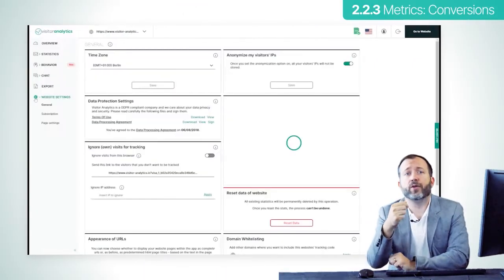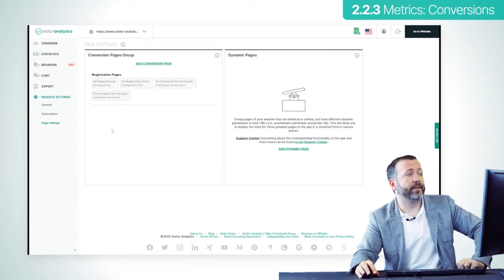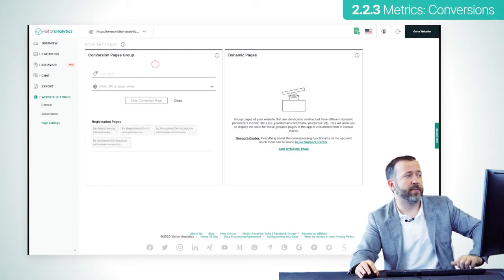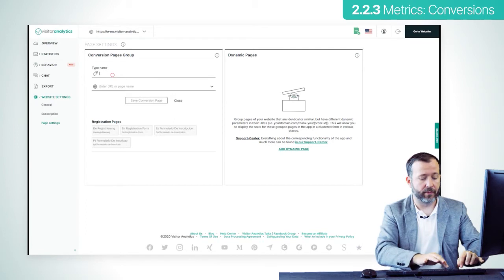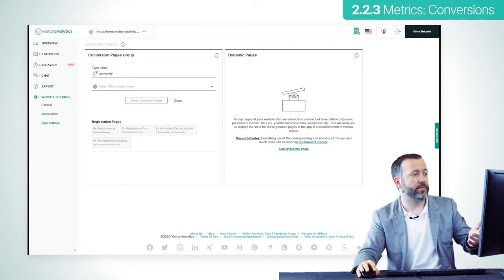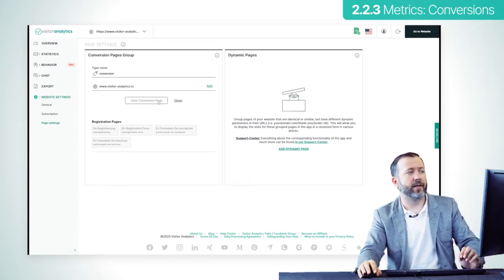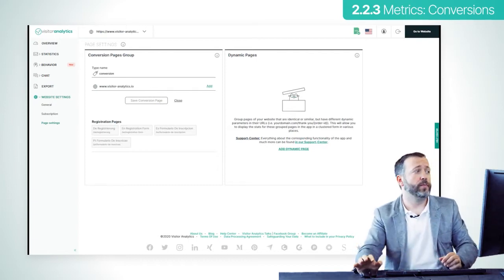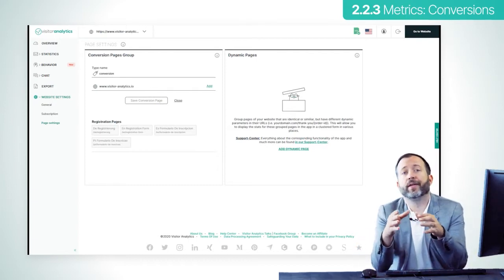2.2.3 - Conversions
Back to the most important metrics.

Now, let's have a look at conversions. In order to have something displayed here in this box, you need to first decide what a conversion is to you, which page does a visitor need to reach in order for you to regard it as a valuable action. In most cases, this will be a checkout page or a sign-in page. These represent classical conversion actions that turn a visitor into a customer.

So, you need to go to website settings, page settings and you will see conversion pages group. Add a conversion page, type a generic name for it and choose a page by just typing the name like yeah, we can choose the home page for this example. Save it and then all of the data about visits for this particular page will be stored in the conversion box in the overview. Starting from now all visits to this page will be counted as conversions and be displayed in the main overview. The higher the number, the more customers you got.

This is a better measure of success and returns on investment than just counting simple visitors.